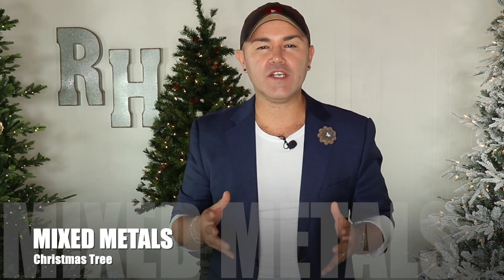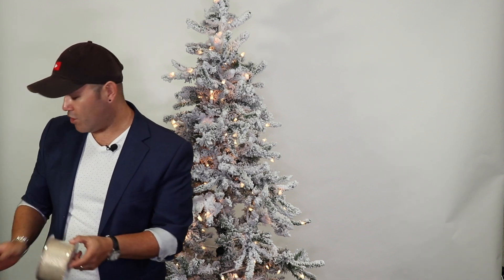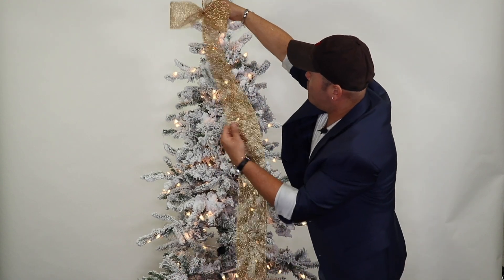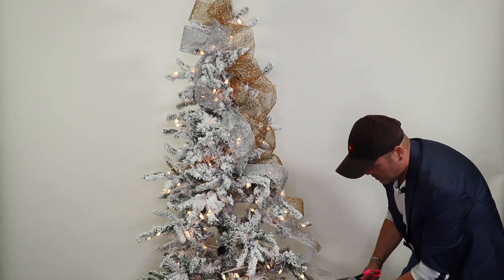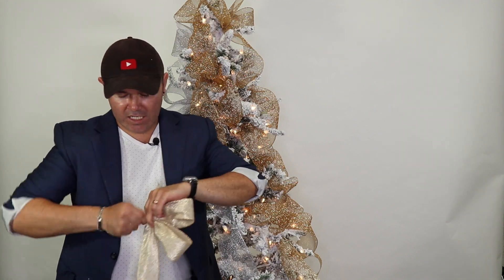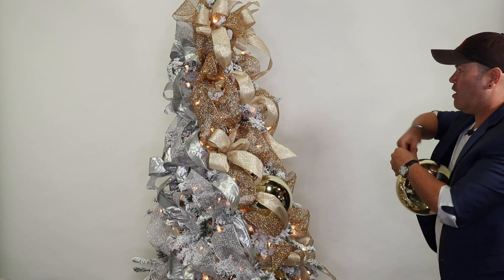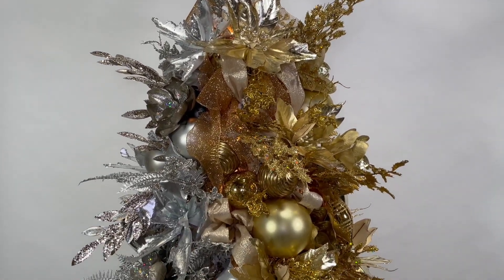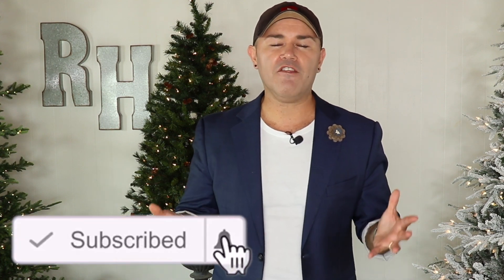Christmas 2022 DIY / The Most Elegant Christmas Tree I Have Ever Decorated / Gold and Silver Tree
Let all that you do be done in love.
1 Corinthians 16:14

In this video, I'm gonna share with you how to decorate a Christmas tree on a glim beautiful mixed metal theme this is one of my favorite videos that I have ever done because you're going to learn a lot of tricks and tips on how to decorate a beautiful Christmas tree DIY for your own home this holiday season

Christmas Tree Decorating Master Class

** Other Christmas Tree DIY Videos *

TEN CHRISTMAS TREE DECORATION IDEAS / Christmas Tree Step By Step Decorate With Me / Ramon at Home